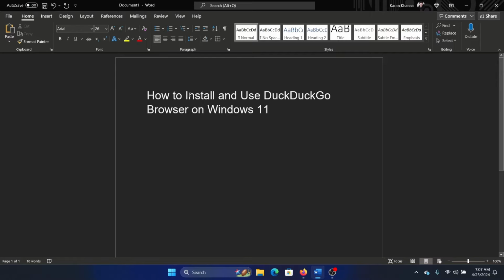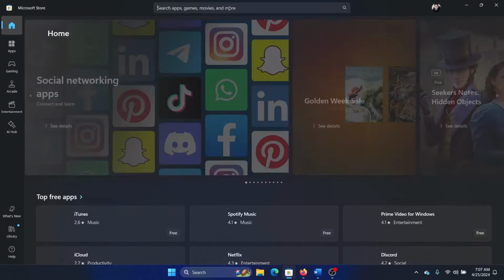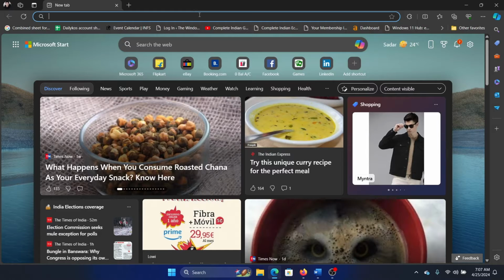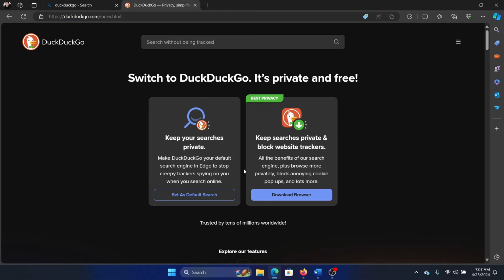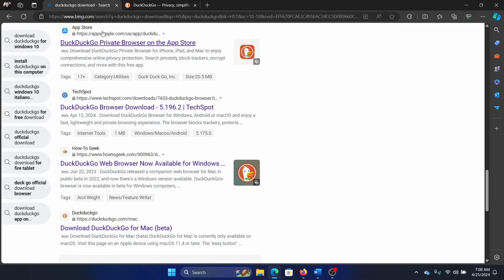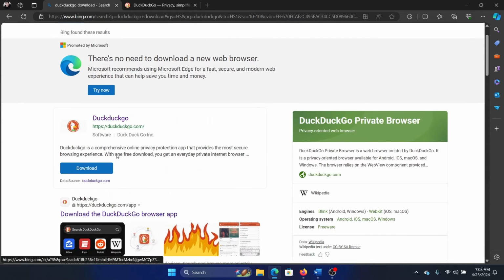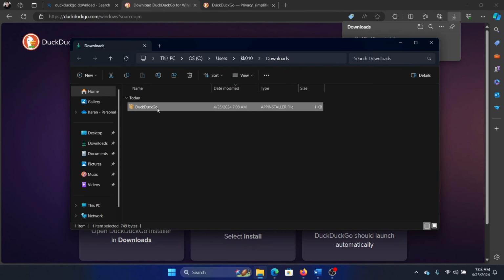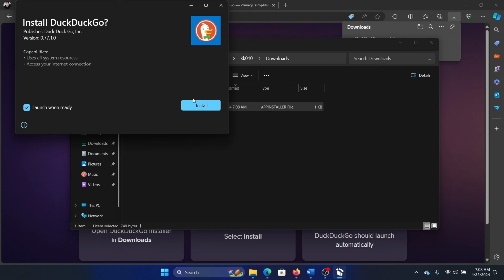How to Install and Use DuckDuckGo on Windows 11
If you wish to install and use DuckDuckGo on your Windows 11 computer, then please watch this video for the procedure.